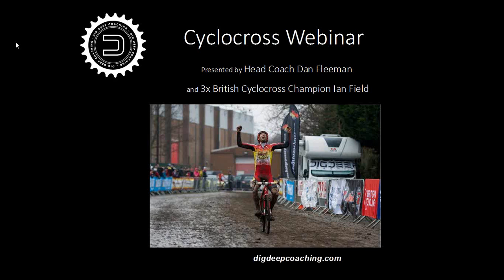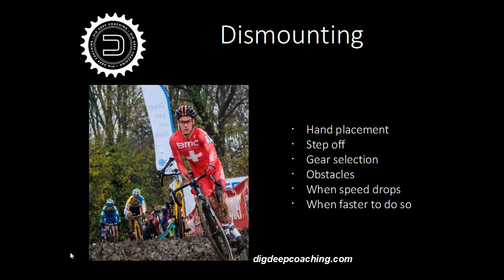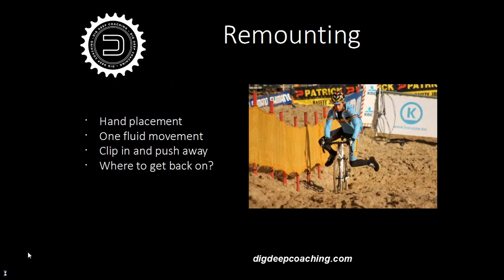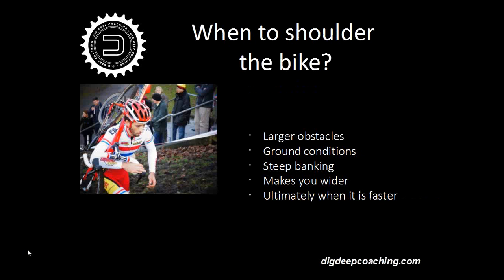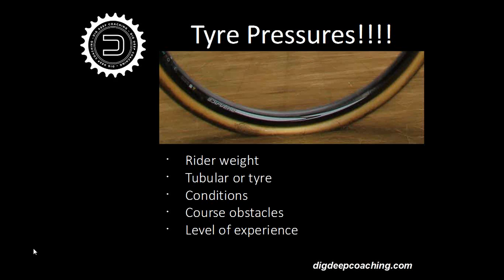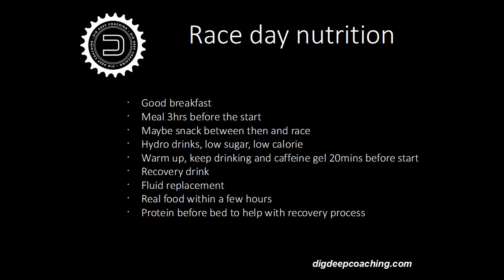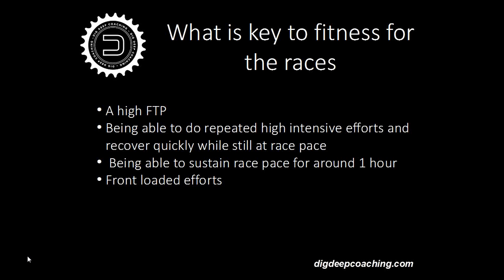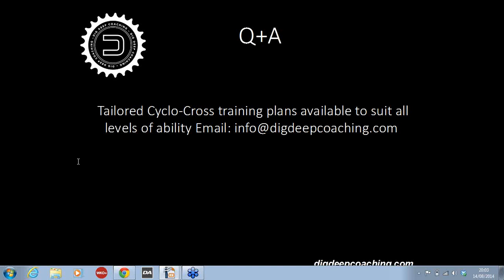CycloCross Essentials - By Ian Field, multiple British CycloX Champion.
Learn from Multiple British CycloX champion Ian Field and coaching director Dan Fleeman on all aspects of CycloX. They go through the all areas of performance related to CycloX. Some of the topics covered include-
Skills - How to practice and improve your racing skills
Equipment - Choices in bike set up, pro's and con's of all
Training - How to maximize your daily sessions to CycloX performance
Racing- Warm up, how to get a good start and how to make the most of your ability on different courses.

With over 1 hrs worth of info that will make a massive difference to your CycloX racing, this is one video you will not want to miss.